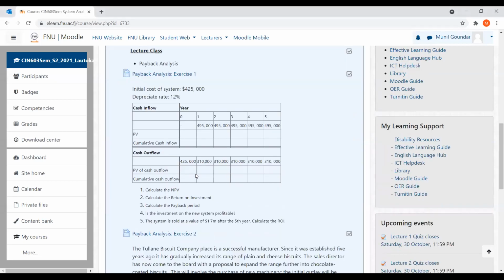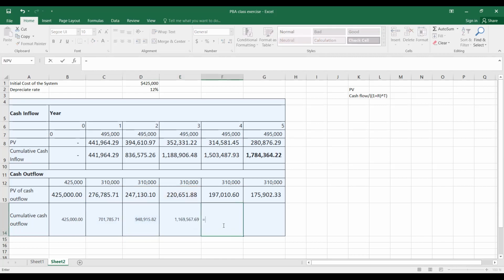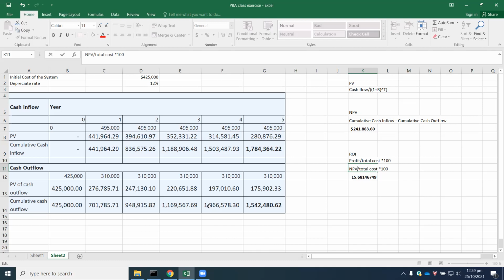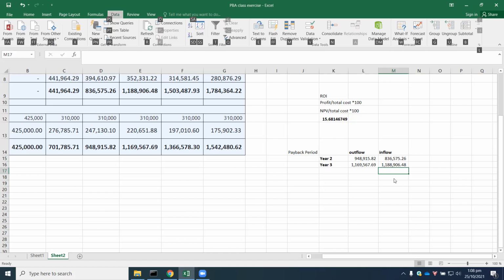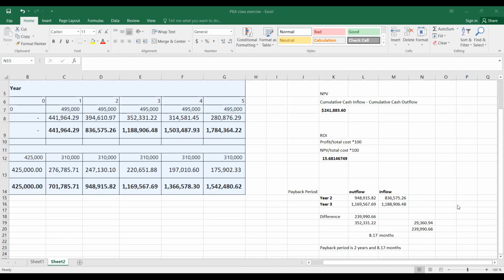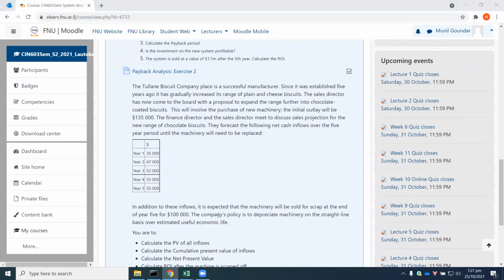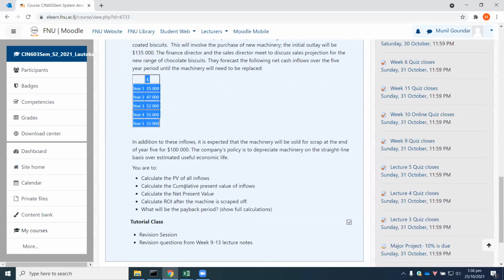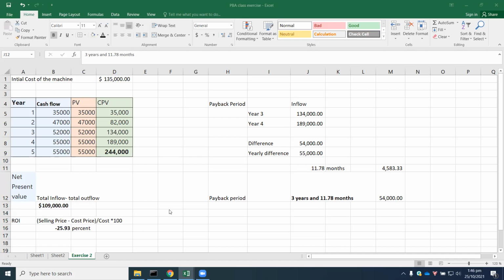CIN603 Week 14 Lecture